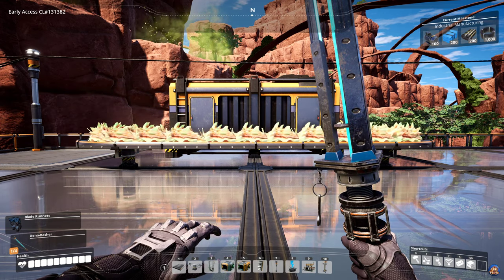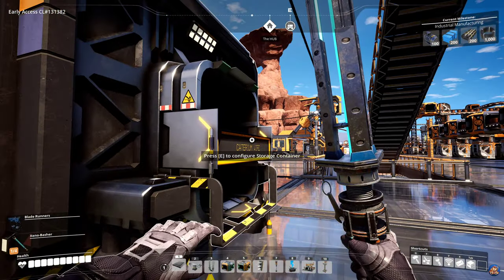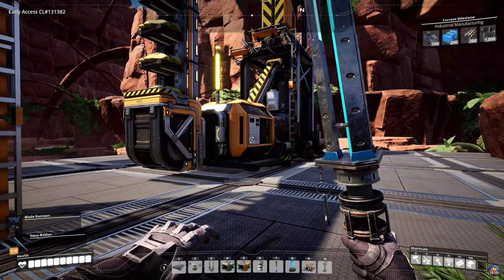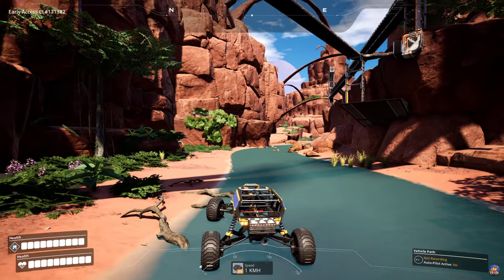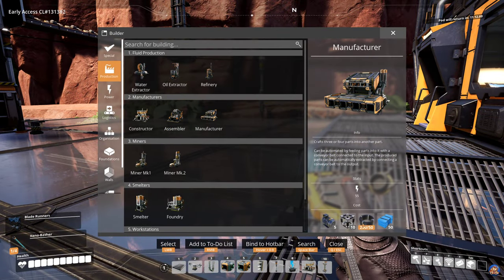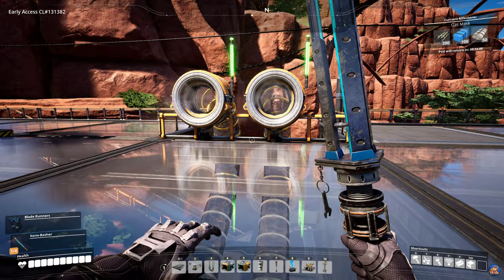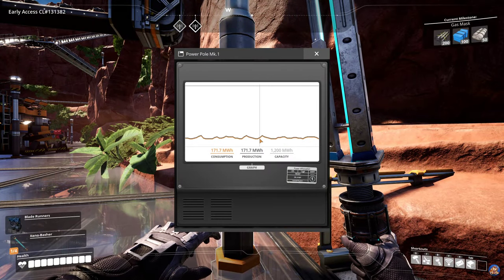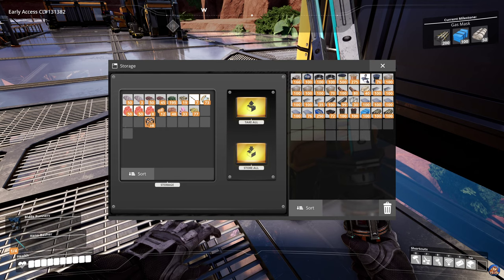Satisfactory Beginner to Megabase: Sulfur - Black Powder - Manufacturers - Tutorial LP - EP21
Join me in this Satisfactory Guide & Tutorial Let's Play series, playing in the Dune Desert, where I share my experiences in my many hours in the game with you, so that you can hopefully learn many things about the game, how to build efficient bases, managing all the resources and the production chains.

The series will be split into three different series:
- "Intro & Startup" will be a 2 episode short feature series where I play the intro of the game that is a short tutorial and introduction to the game and it's key concepts, and explain several useful basic tips and hints.
- "Beginner to Megabase" will be the first long-play series, where I will build our startup factory, gradually expanding it, and sending off the first and second (possibly also the third) space elevator deliveries to unlock the higher tiers of research. This series will have many tips and hints about the game, and will also feature some world exploration episodes for hunting hard drives.
- "Transition to Megabase" will be the second long-play series, where I will transition the base we have built into a full-blown megabase - hopefully covering most, if not all, of the Dunes Desert area, with many outposts around the map.

Yes.